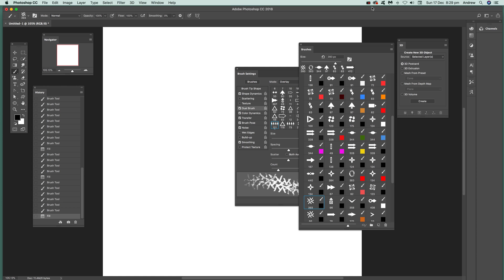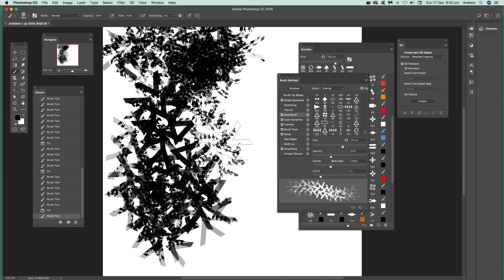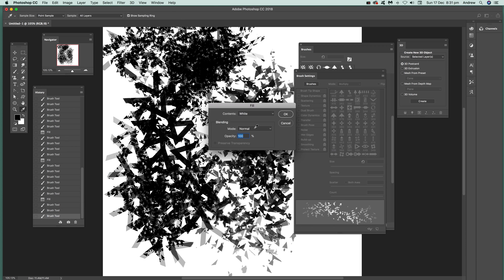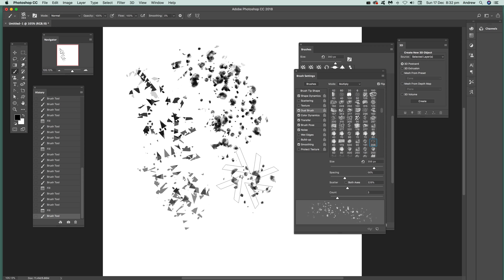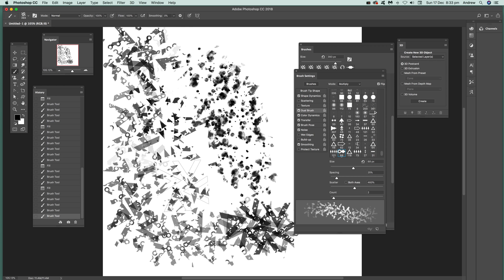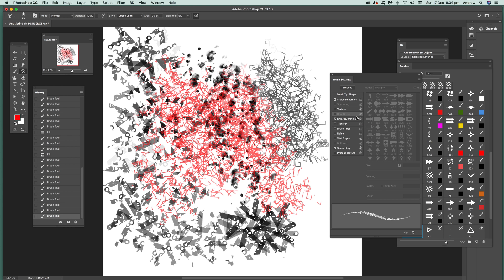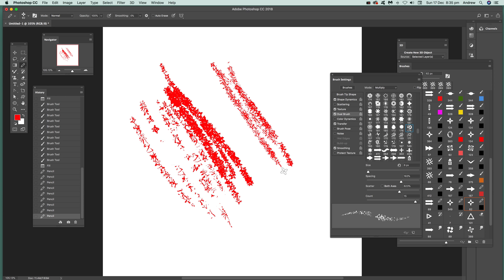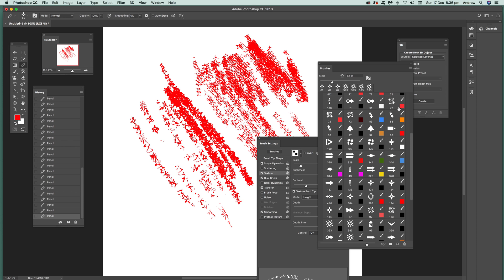Dual Brushes In Photoshop | How To Tutorial | Add Texture And Variation | Graphicxtras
Photoshop dual brushes tutorial. How to use the Photoshop dual brush feature to create many new unique brushes from brushes in your brushes panel in Photoshop